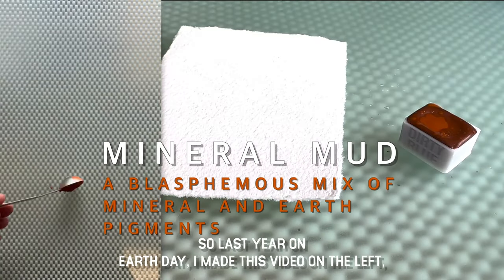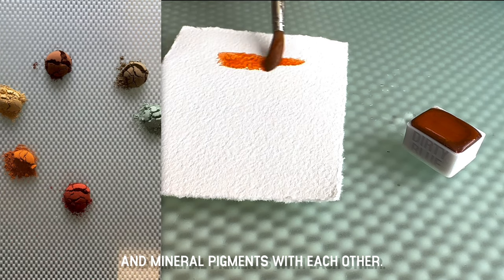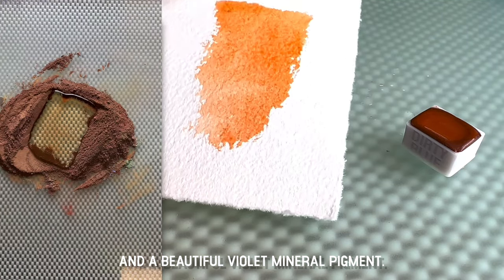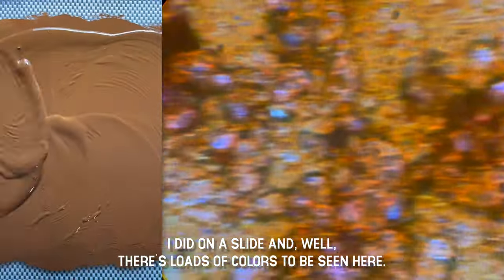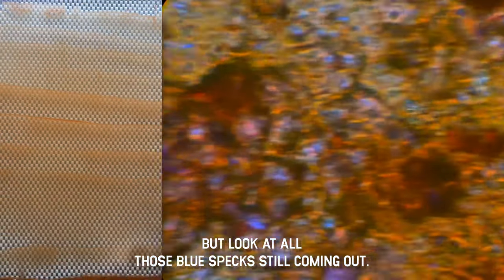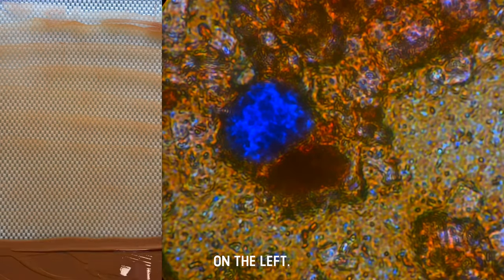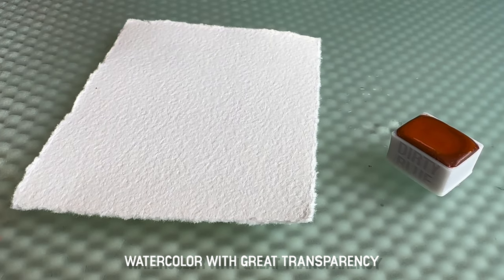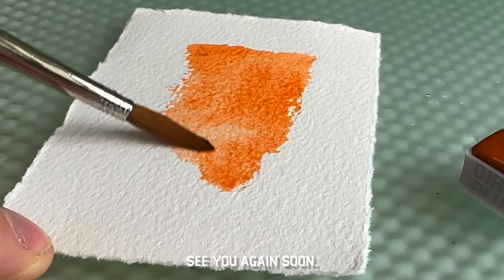Unveiling the Magic of Creating a Colorful Earth Pigment Mix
Some might call it a blasphemous act of unnecessary mixing of beautiful pigments that earth gave to us. I call is an experiment and a fun video to show what happens, so you don't have to!

Check for when I'll reopen my shop! A limited number of these mixes will be available!